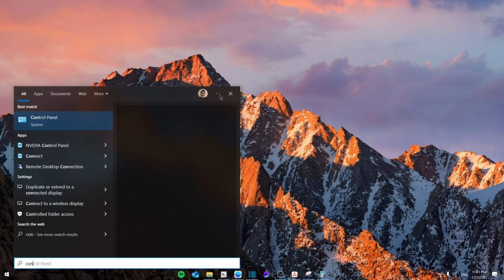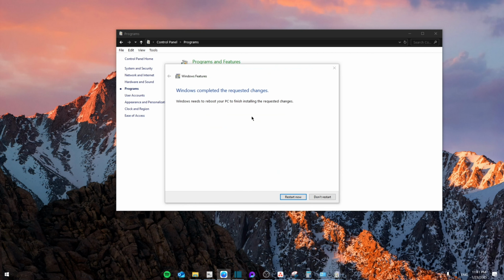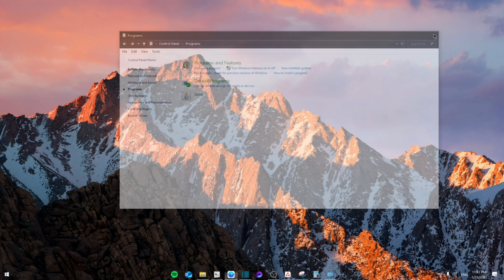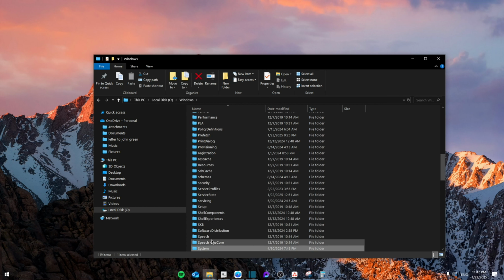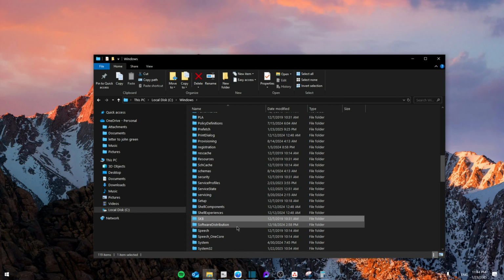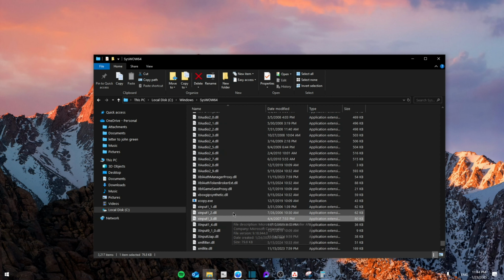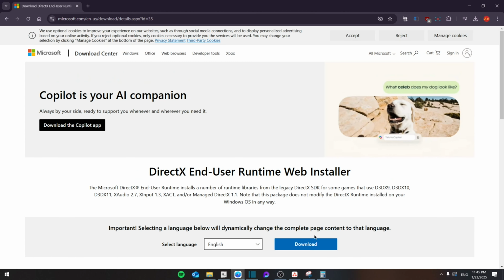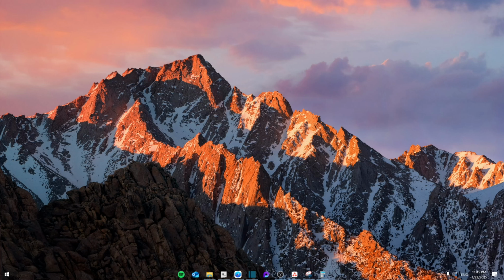How to Fix Error 0xc00007b The Application Was Unable to Start Correctly - Full Guide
How to Fix Error 0xc00007b The Application Was Unable to Start Correctly

In this video, I’ll show you how to fix error 0xc00007b and resolve the issue where the application was unable to start correctly. You’ll learn simple solutions to fix this error and make your apps run smoothly on Windows.

00:00 Introduction
00:10 How to Fix Error 0xc00007b